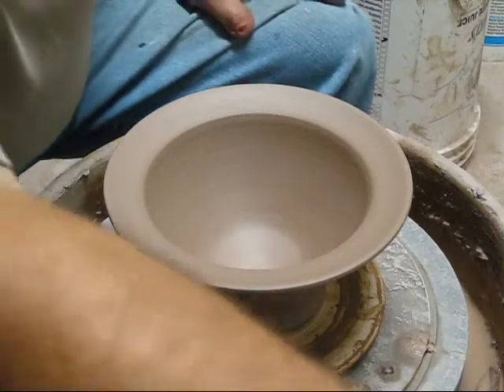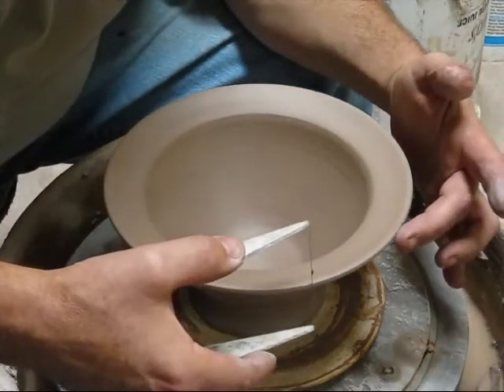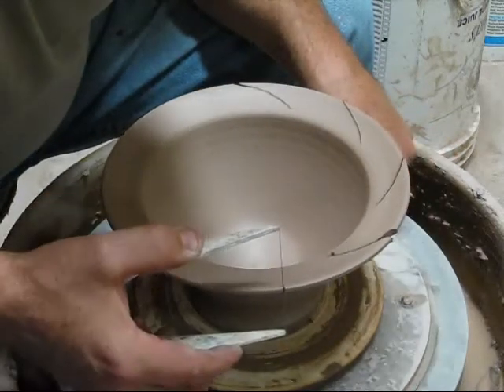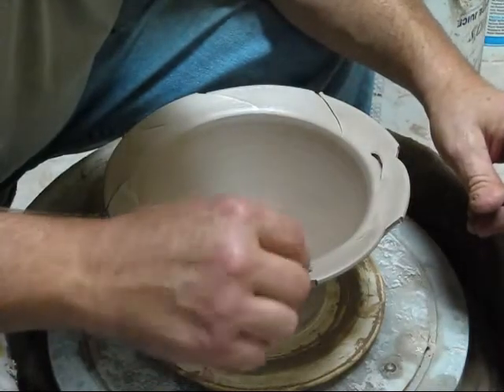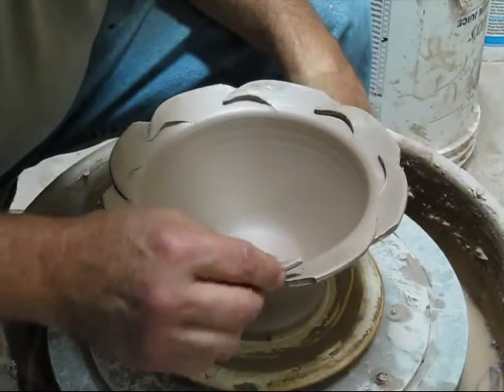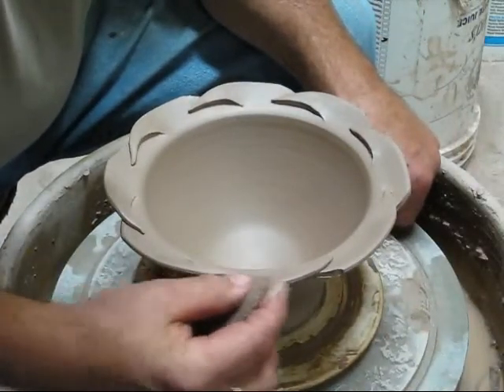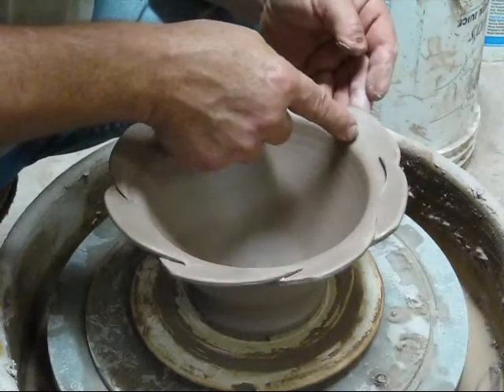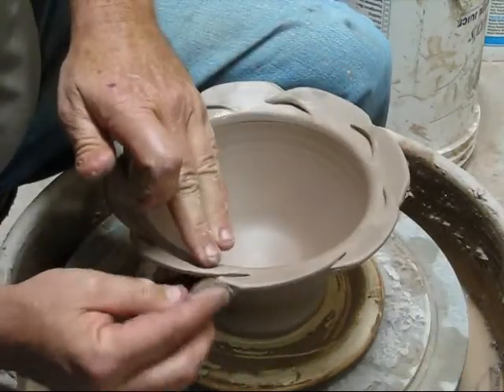TIMING AN ALTERED BERRY BOWL PART 2